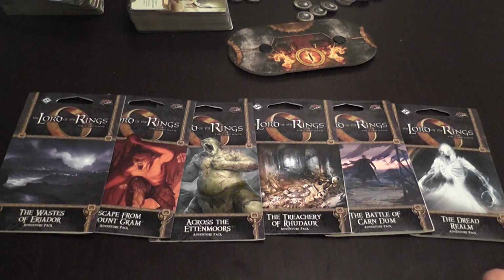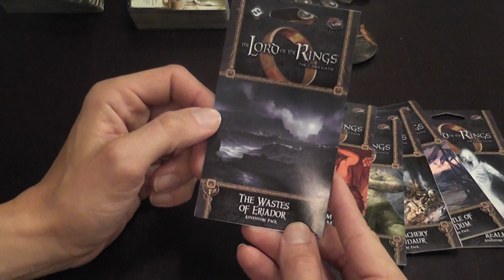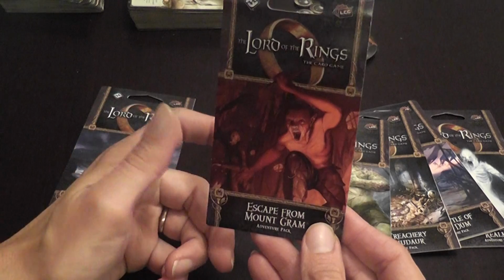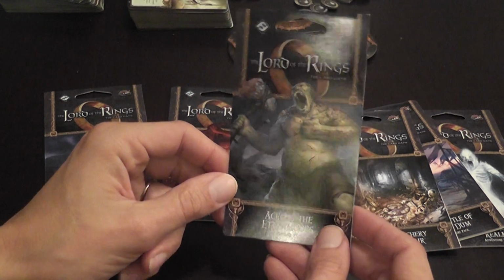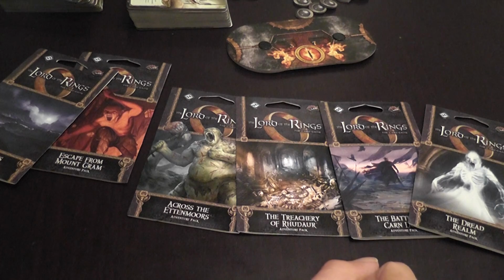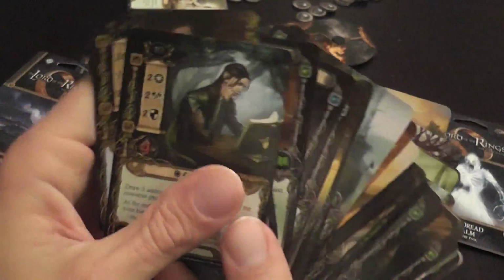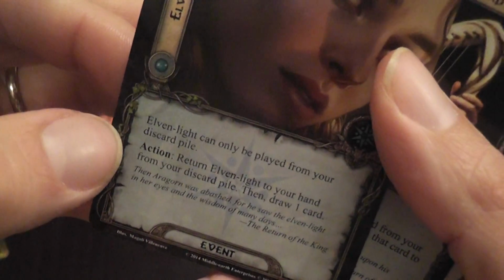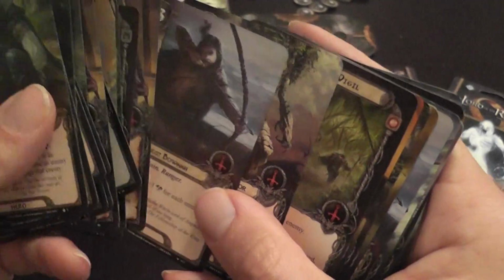Lord of the Rings LCG: Angmar Awakened Cycle Review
Coverage of all six adventures in the Angmar Awakened storyline (00:00); My Silvan / Noldor deck mainly based on cards from Angmar Awakened (13:00); My dwarves and ents deck - again from AA mainly (18:11)